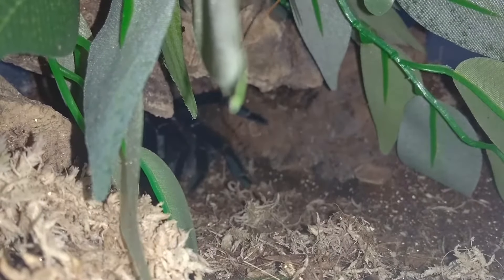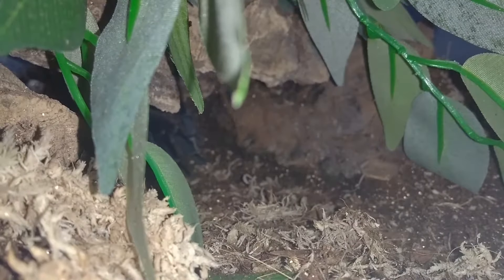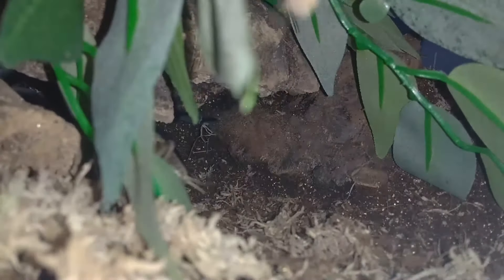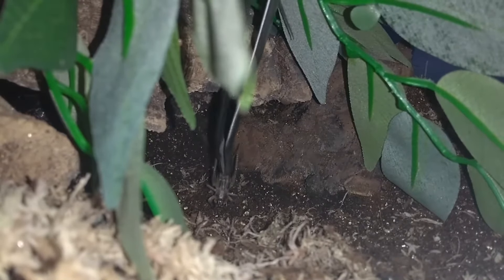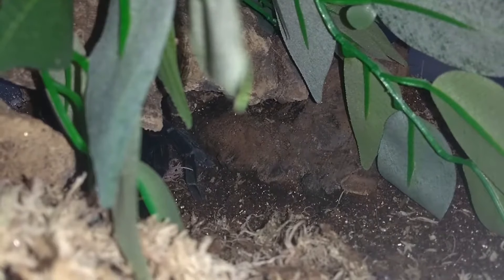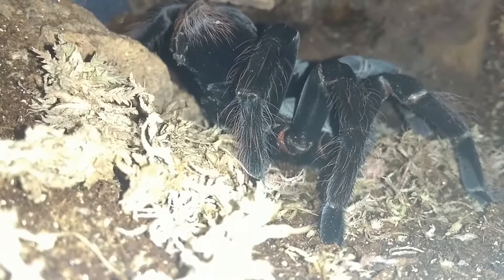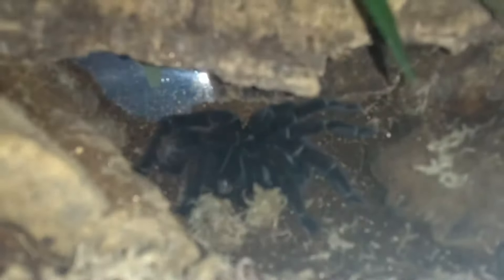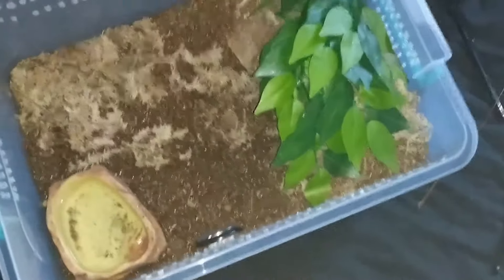Pamphobeteus antinous steely blue feeding attempt.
Just because feeding my Pamphobeteus antinous steely blue was a fail i decided to add a short feeding video of my Brachypelma albopilosum at the very end of the video.